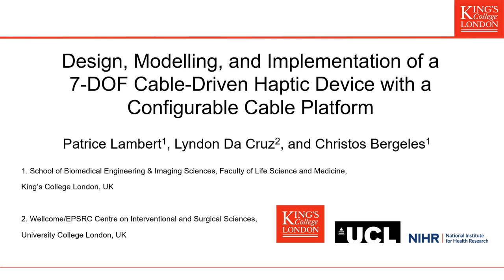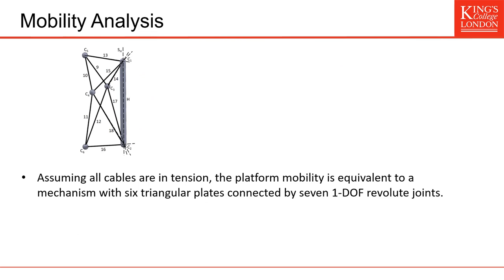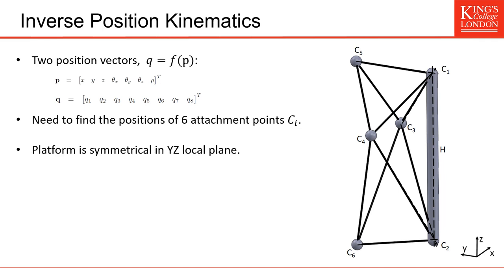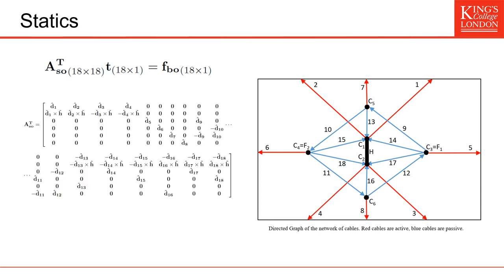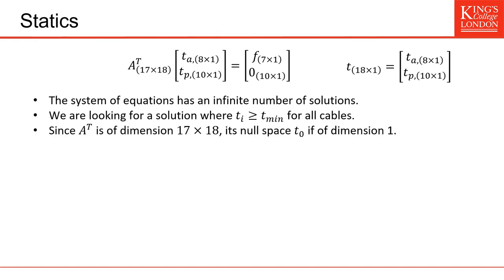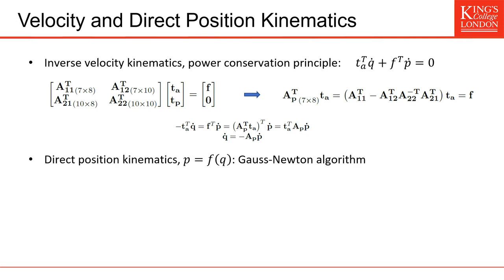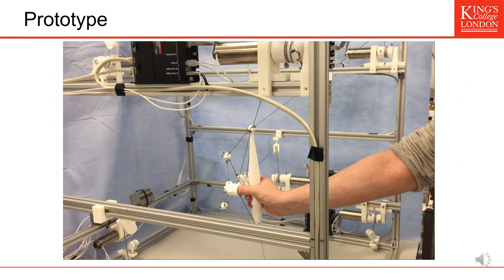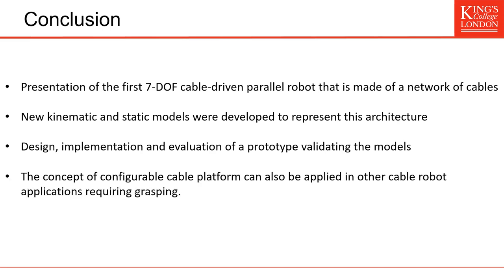IROS/RAL 2020 (extended): Design, Modeling, and Implementation of a 7-DOF Cable-Driven Haptic Device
This video introduces a novel 7 Degree Of Freedom (DOF) cable-driven haptic device based on the concept of a configurable cable platform. In the proposed concept, a 1-DOF pinch grasping capability is provided via a network of ten passive cables kept in tension. The coordinated action on the cable platform of eight active cables driven from the base, fully controls the position, orientation, and grasping configuration of the device. This constitutes the first 7-DOF cable-driven robot that is made of a network of cables instead of a pure parallel architecture. Original static and kinematic models were developed to address the particularities of the proposed architecture.